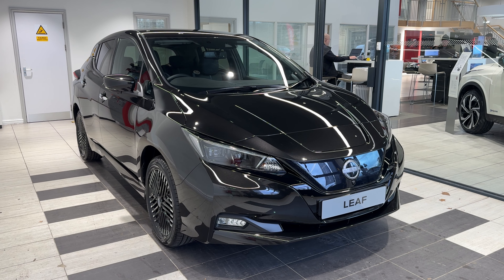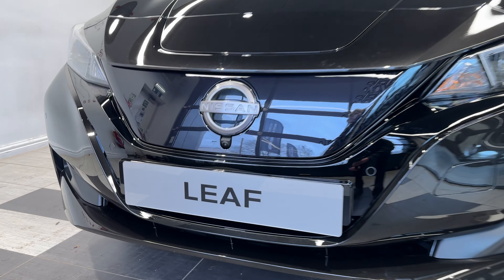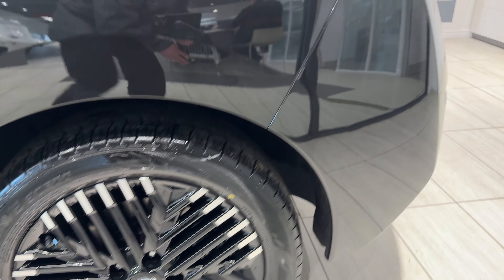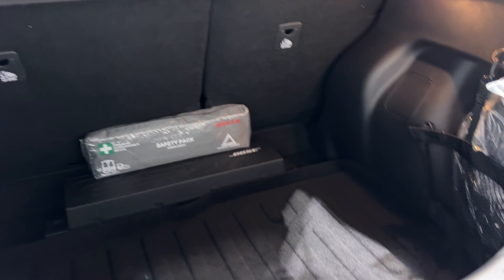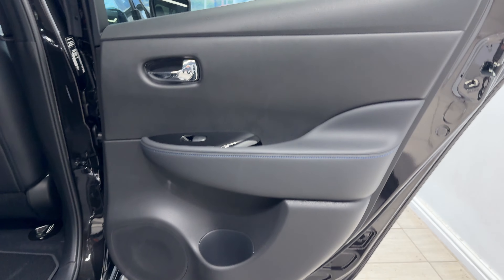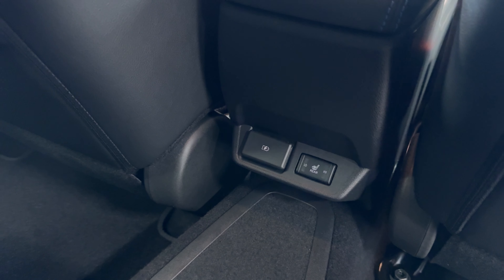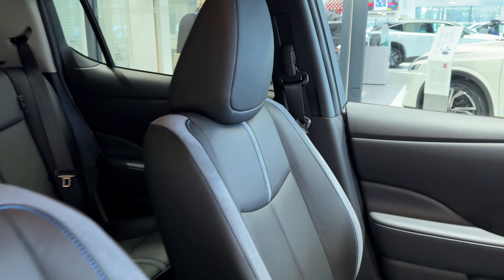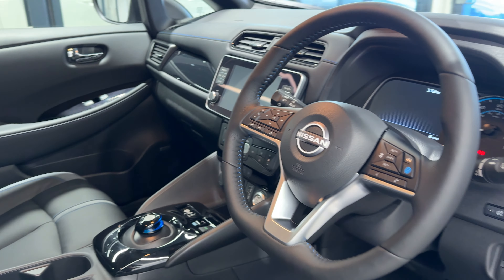Nissan Leaf 160kW e+ Tekna 59kWh 5dr Auto Pearl Black